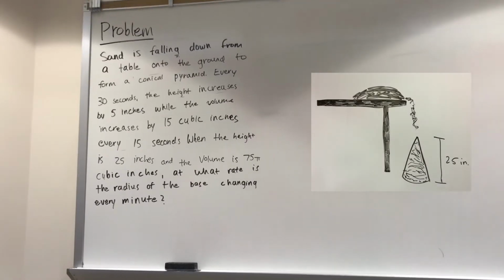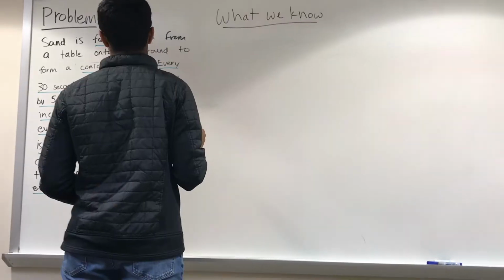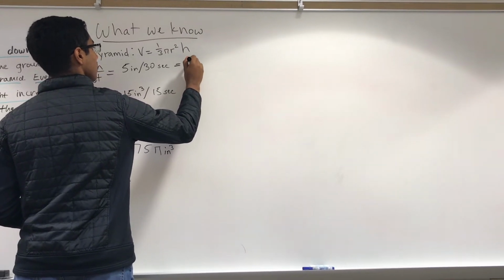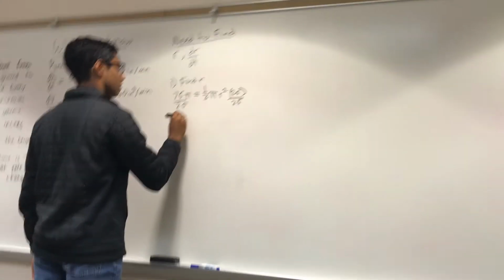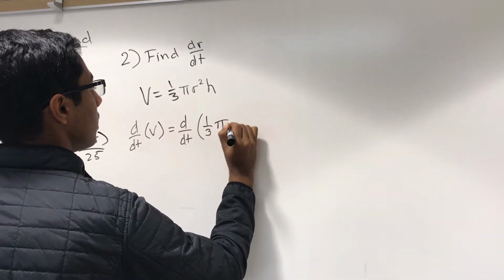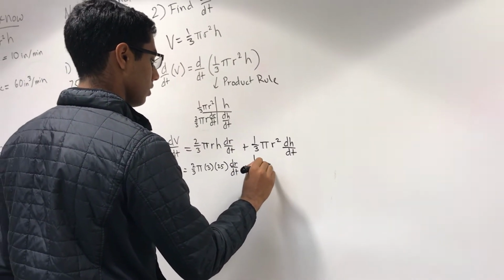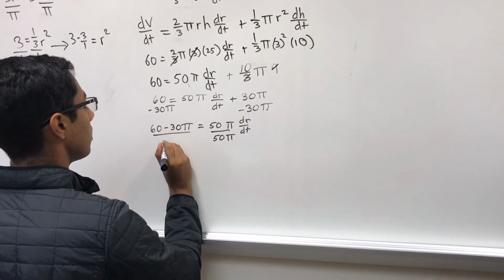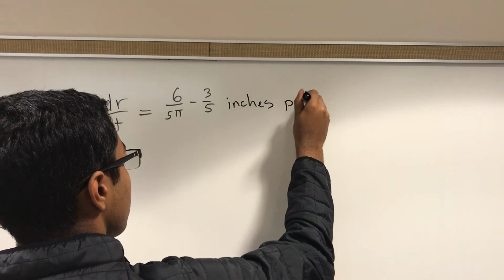Related Rates - Falling Sand Problem